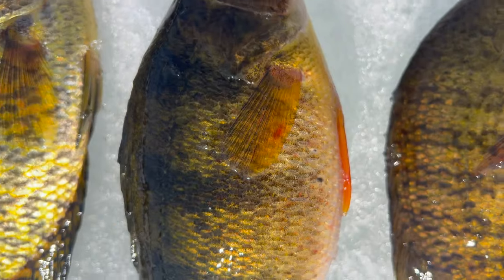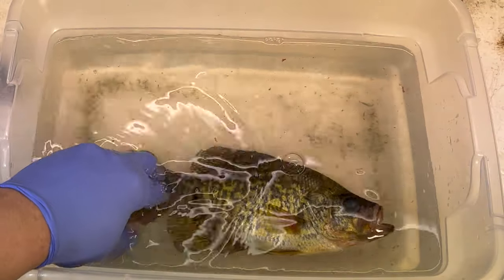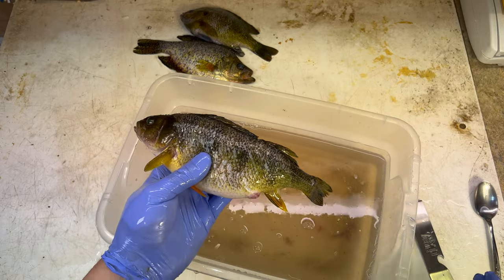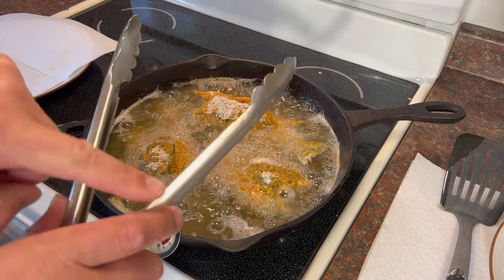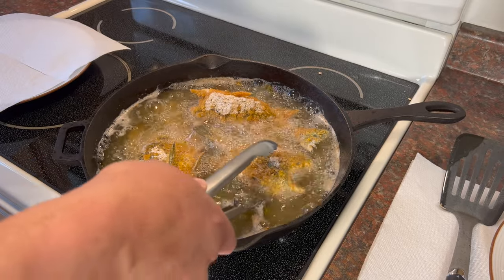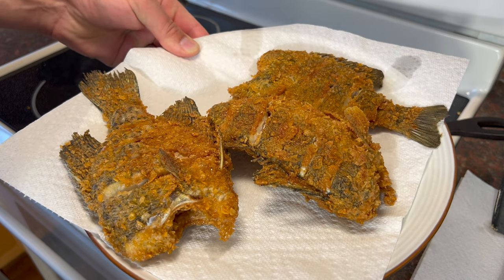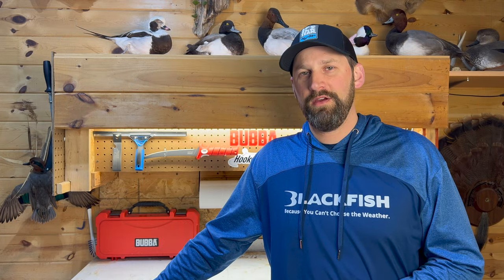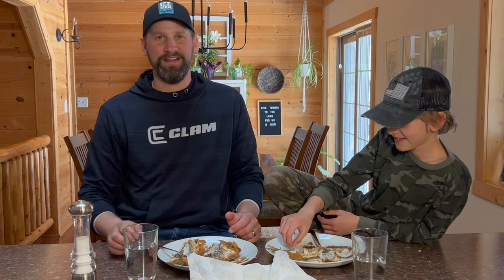How to Clean & Cook WHOLE Panfish Step-By-Step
In this video, we're going to compare frying fish whole: bluegill, crappie, and perch (including how to clean them, prepare them and cook them!)  Which is the best fish to fry whole? Let's find out!

Bubba 7" Tapered Flex fillet knife

Lodge 15" cast iron skillet

Heavy duty kitchen shears